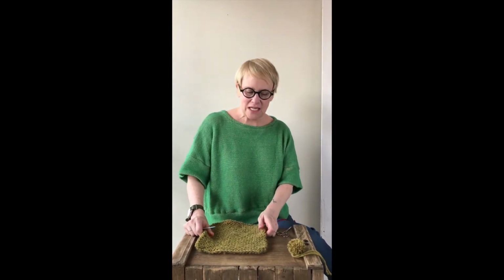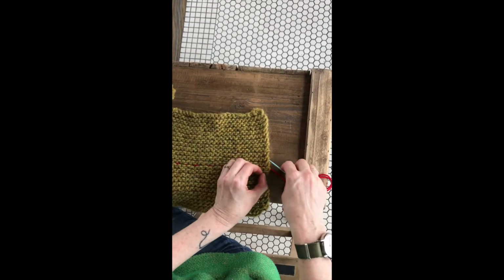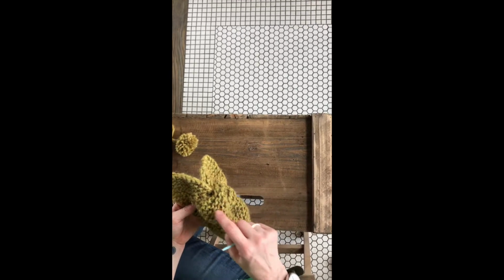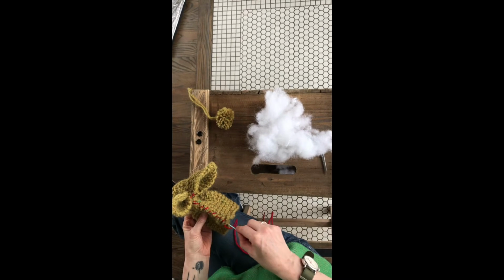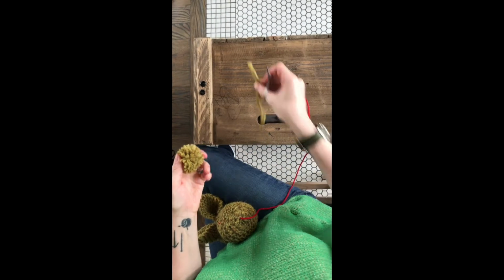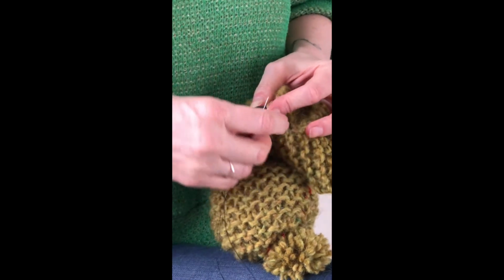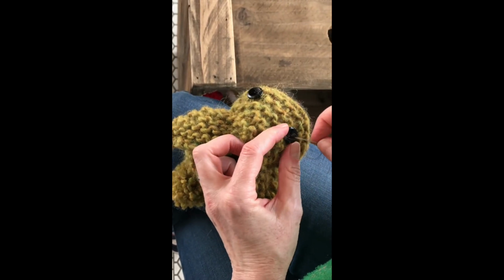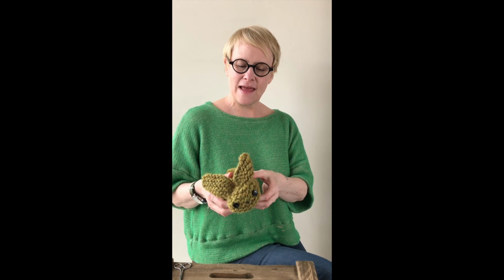Knitted Bunny Stuffy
Join Christina for another Kids Crafternoon where you will be making a knitted bunny stuffy! You will need to do a little prep work in advance for this one: ⁠ -Knit a garter-stitch square using a US size 13 (9.0mm) needle and bulky yarn. Cast on 24 stitches and knit until you have a square. (Approximately 48 rows.) Make sure to bind off! For the tail, make a Pom Pom that is around 1.5" in diameter.⁠
Supply List⁠
US Size 13 (9.0mm) knitting needles⁠
Bulky yarn⁠
Stuffing: polyfill or scraps of yarn, fabric or roving⁠
Buttons for eyes⁠
Darning needle⁠
Needle & thread⁠
Pom Pom maker⁠